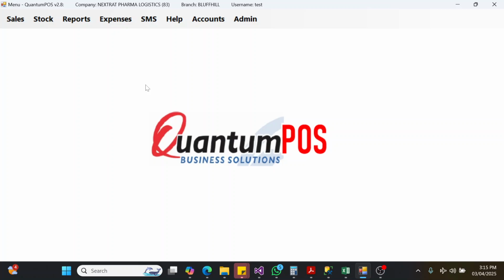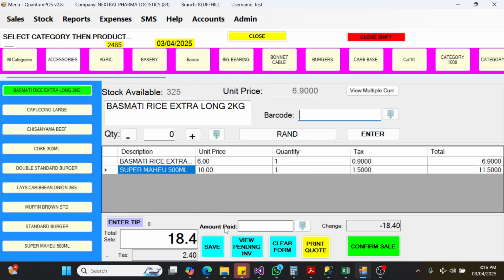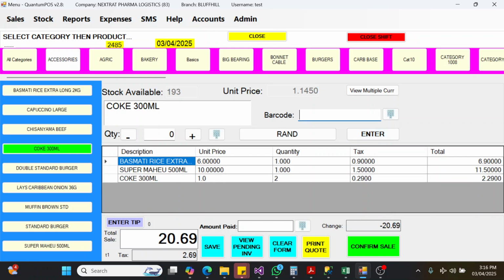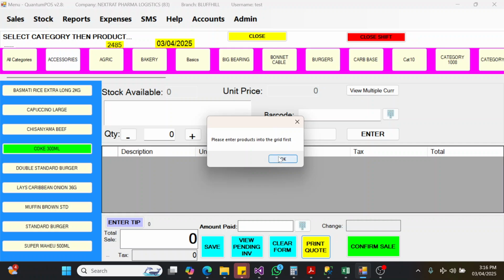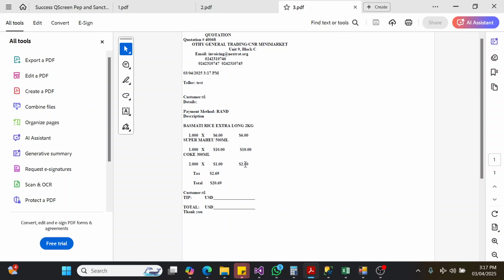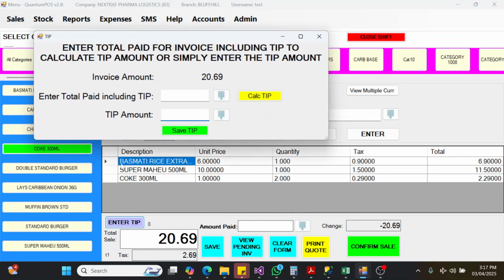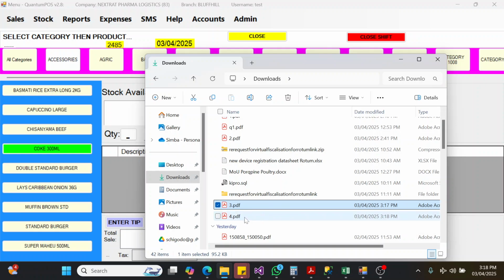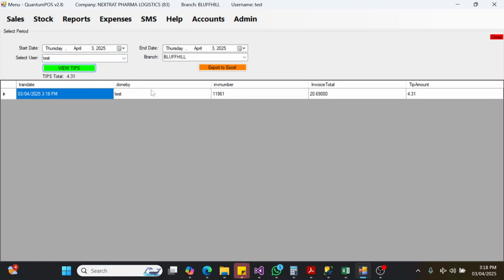TIPS on QuantumPOS Restaurant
Training video showing how tips work in QuantumPOS. QuantumPOS can be used in fast food outlets, restaurants, hardware shops, boutiques, any retail outlet basically and some manufacturing scenarios where formulas are set up.